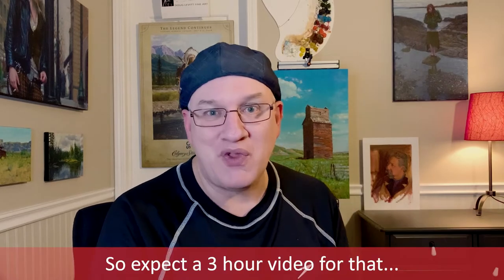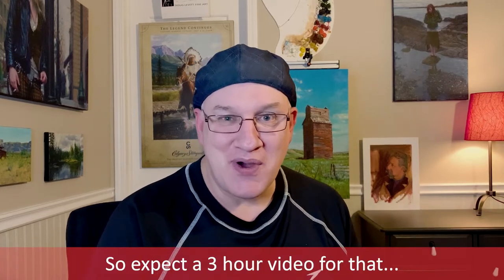TWO MINUTE TIPS: New Series! EPISODE ONE - how to set up a palette for success in oil painting!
In Episode ONE of this oil painting tips and trick series, Doug talks about how to set up your painting palette.

He also offers tips about arranging your colours in a way that suits your personal needs. Along the way, he struggles to keep to the 2 minute time limit - let's be honest - he never stood a chance. Anyone who knows him could have told you that.

This series is ongoing and will offer all kinds of helpful hints, tricks of the trade and tips that any painter can use. You can be a part of this series by asking Doug to answer your specific questions about painting.

If you would like to help Doug continue making videos, you can support him by purchasing his art or donating to his channel.